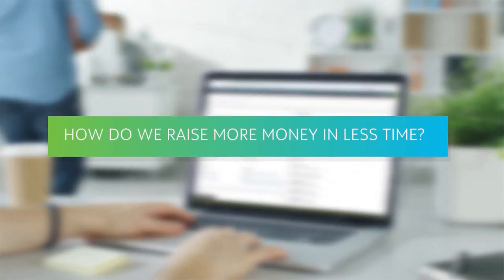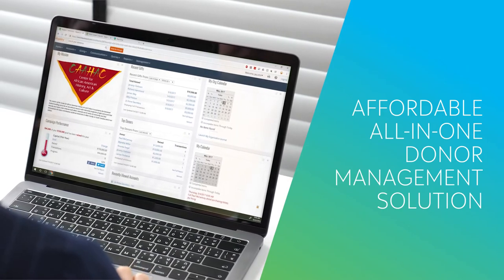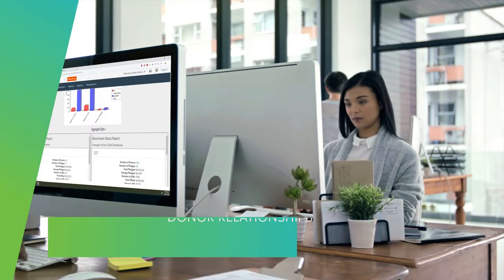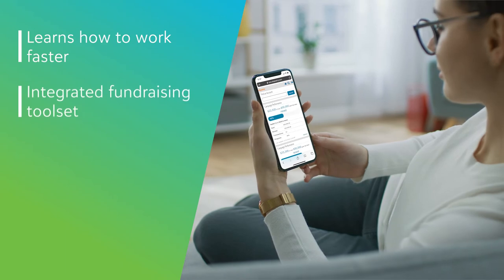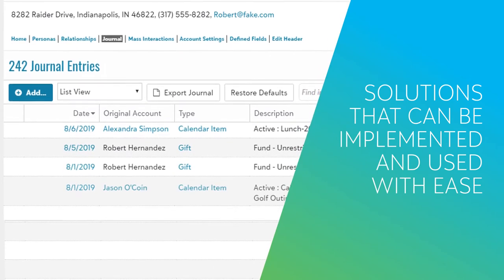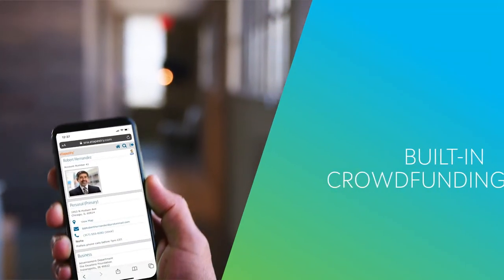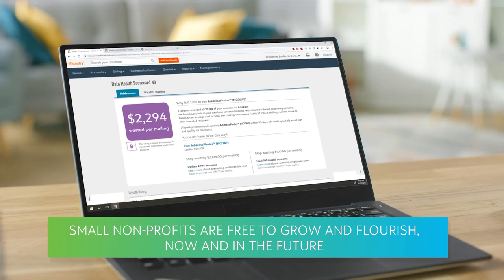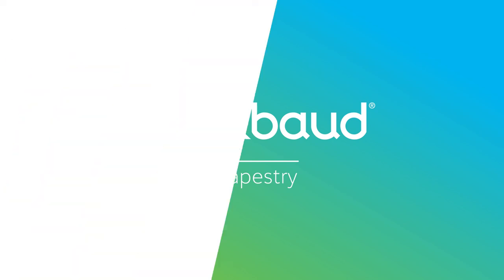Blackbaud eTapestry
Watch this short video to learn more about Blackbaud eTapestry